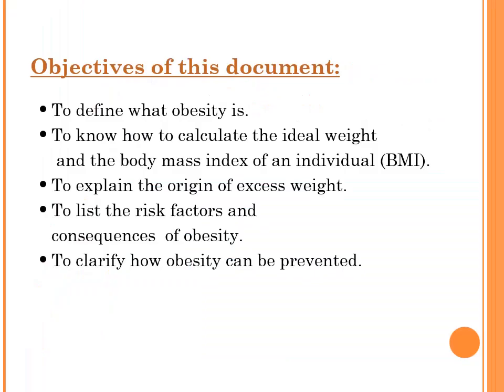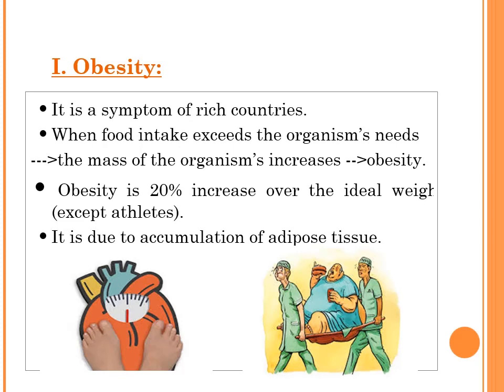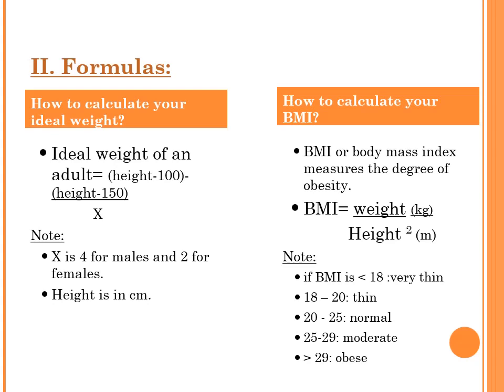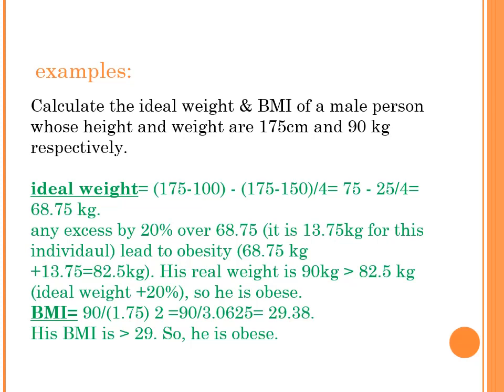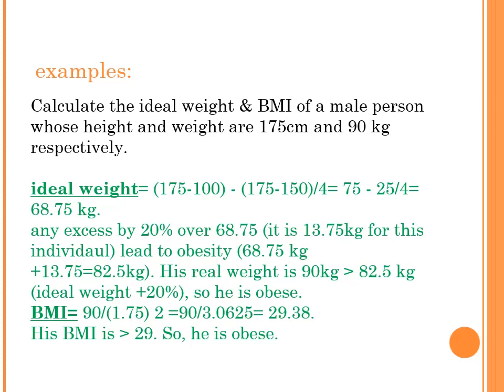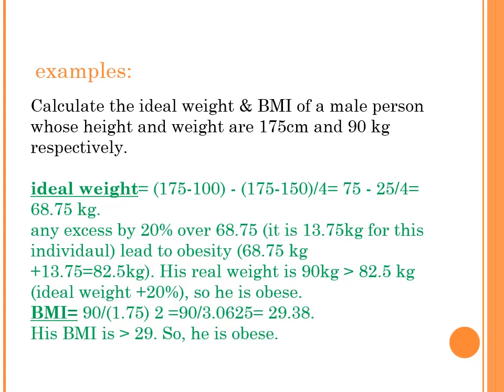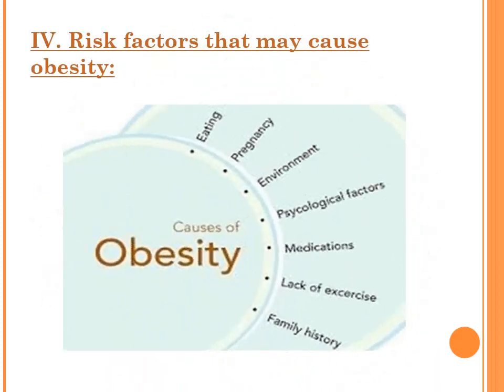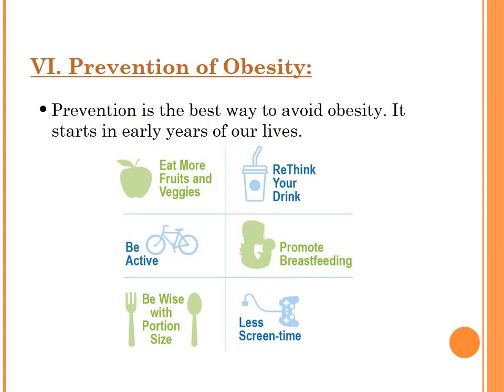Biology grade 12 Obesity Active Presenter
Done by Mrs. Sanaa Sharif for Grade 12 ES students